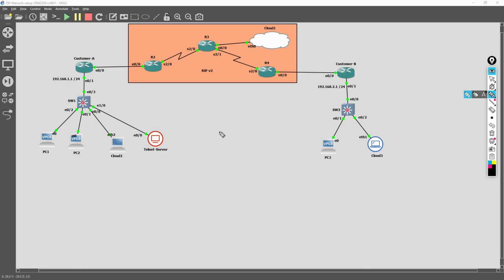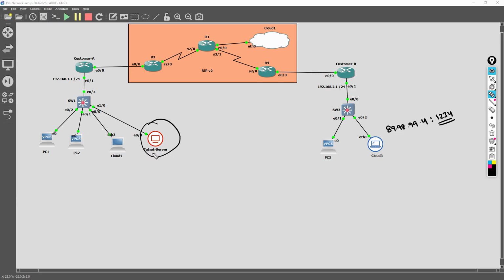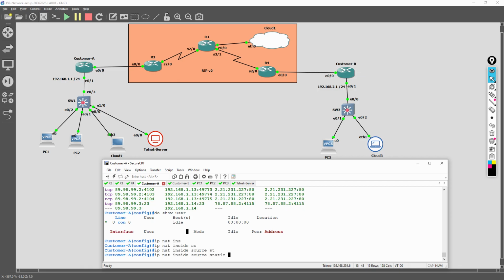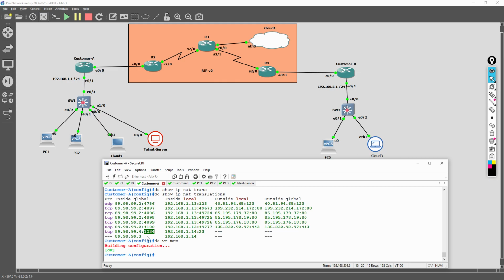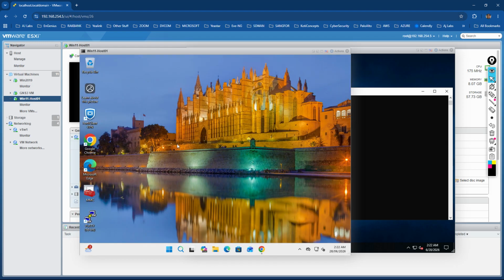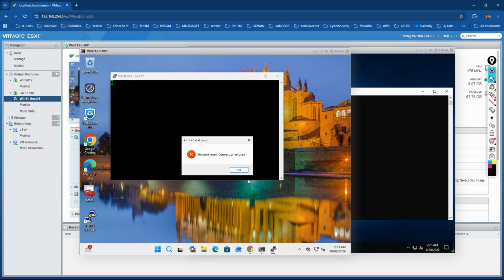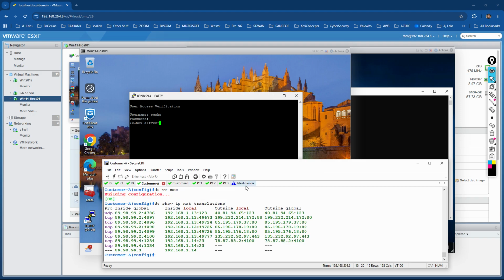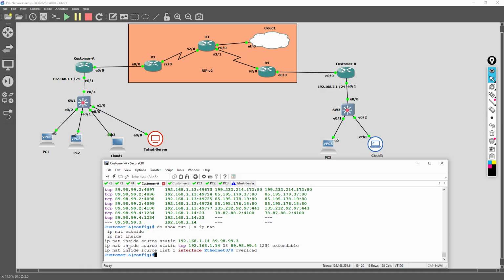Static NAT with Port Redirection | NAT Port Forwarding Explained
Static NAT with Port Redirection allows an external user to access a specific service hosted on an internal server using a public IP address and port. In this video, we explain how port redirection works, how the NAT mapping is created, and how traffic is forwarded from the public network to the internal server with a practical example.